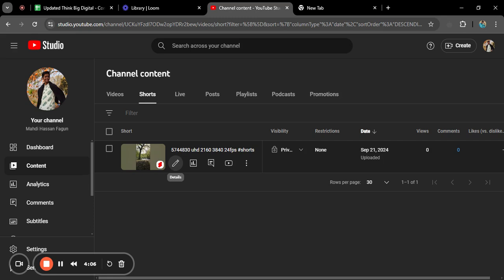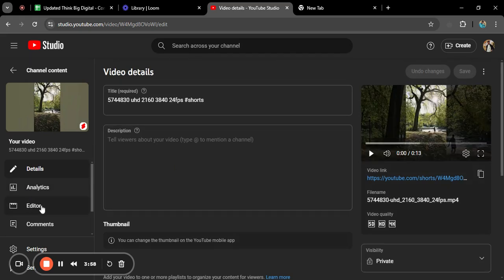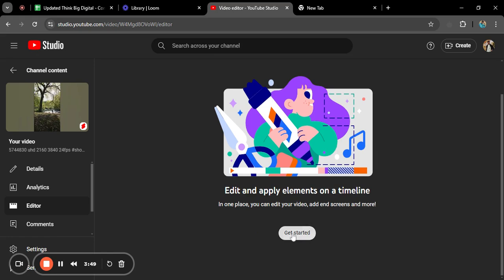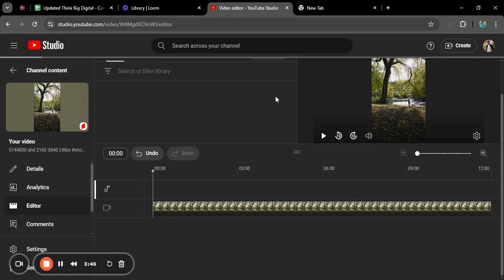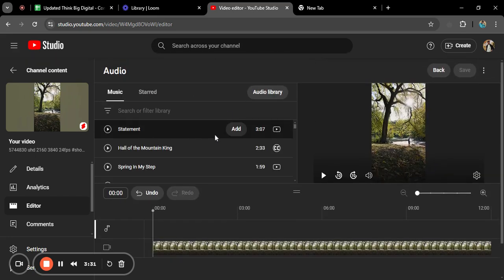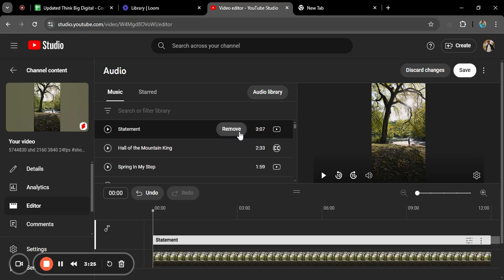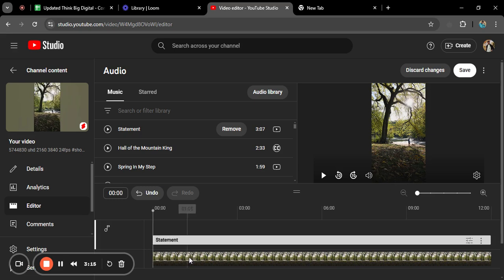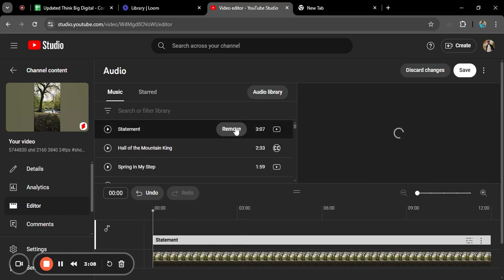How To Add Music To YouTube Shorts On Pc Full Guide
Hello, in this video you'll find out how to add music to youTube shorts.